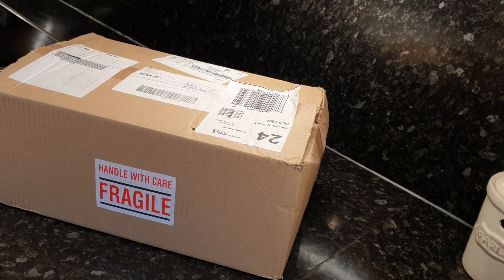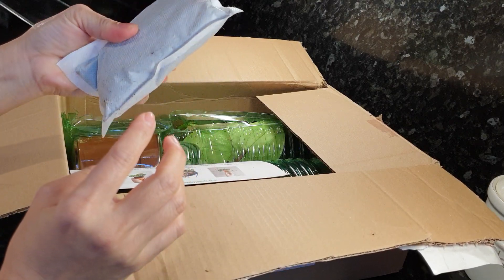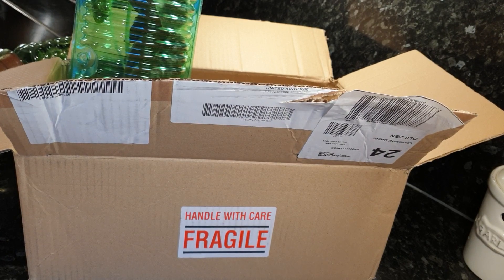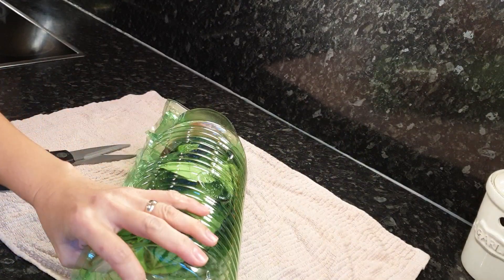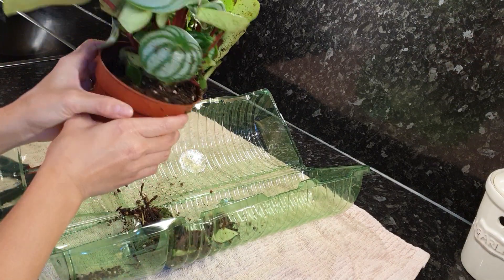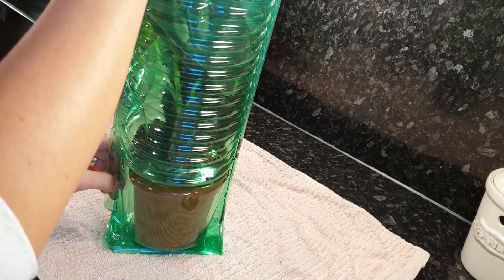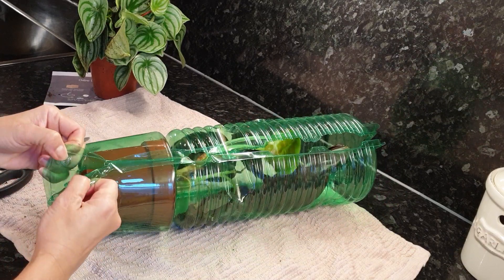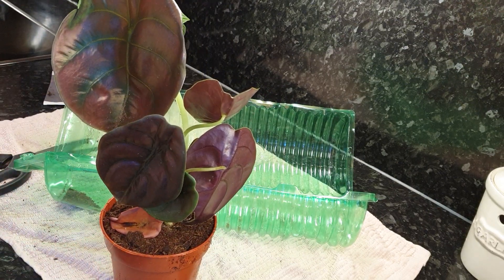Rare houseplants unboxing!!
Buying houseplants during this time of the year is a risk, but here I am again opening a box!! The first plant PEPEROMIA WATERMELON is THE ONE that I have been wanting to take care off and the second plant is ALOCASIA RED SECRET something to die for (in my case) but perhaps the plant will...hopefully not. Just to mention that the alocasia had a cold damage along the edges of its leaves.